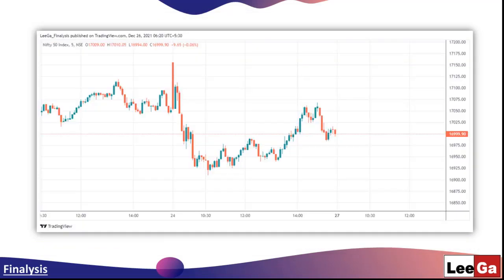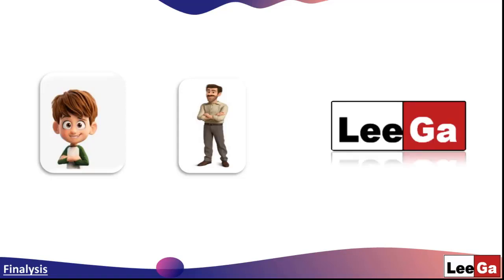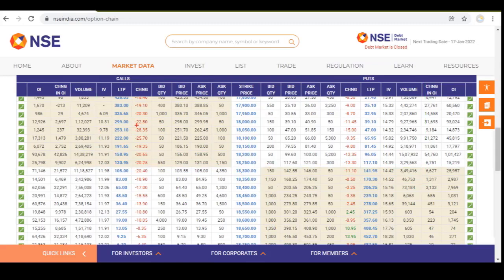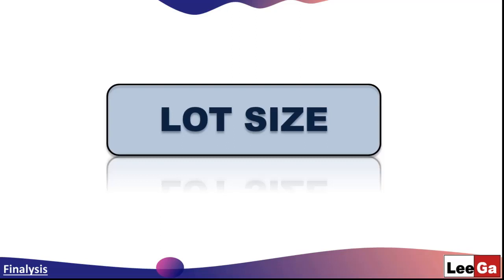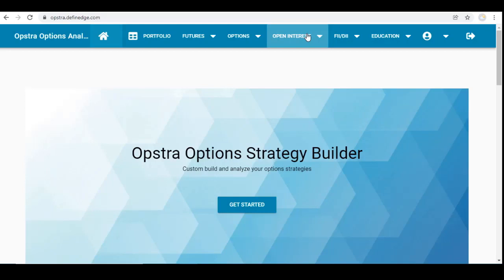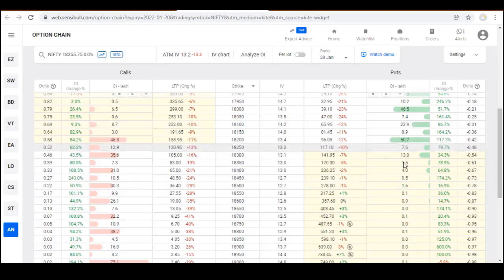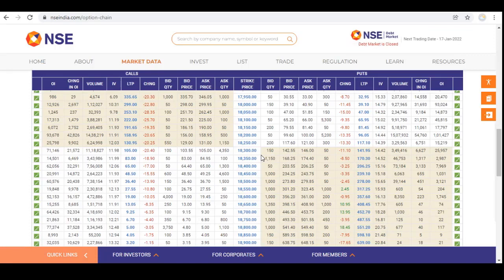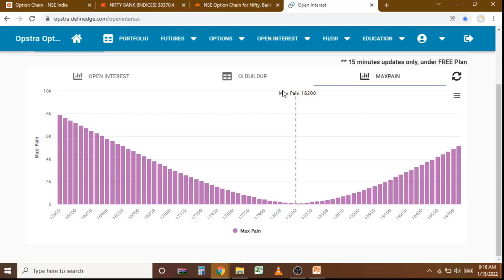Option Chain Analysis | Simple and Easy Options Analysis | Part 4 | English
After learning Basics of Calls, Puts Option, and Moneyness, it's time to learn the Option Chain Analysis of options. Familiarize yourself with the concept Option Chain Analysis because it is gonna be an integral part of your Options trading. With a unique example of "Chintu Pass Ho Gaya". you wouldn't realize learning Options was so easy and fun. Get onboard to learning so-called complicated Options trading in the most simplest way.

Do watch other videos in this channel to learn the concept completely.

URL for freely accessing LeeGa's CPR & Pivot Point on Trading view platform